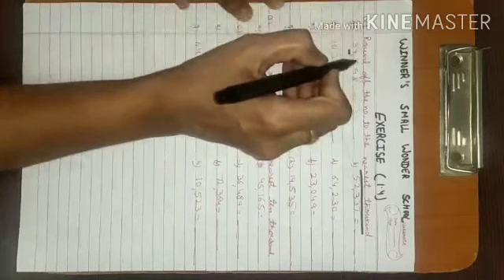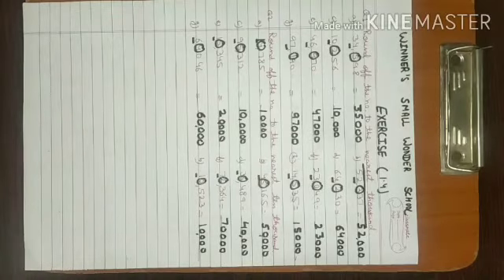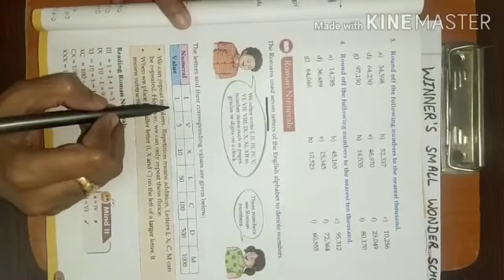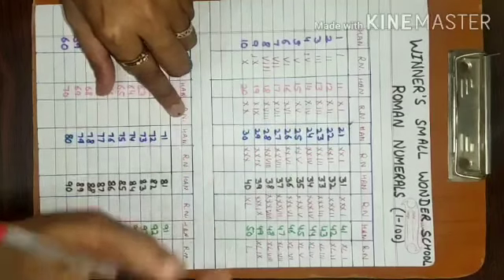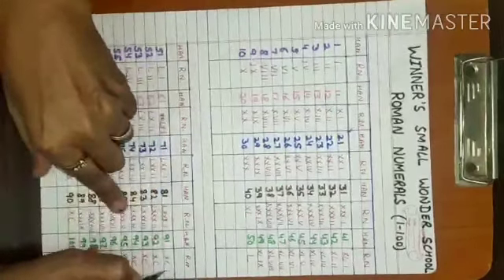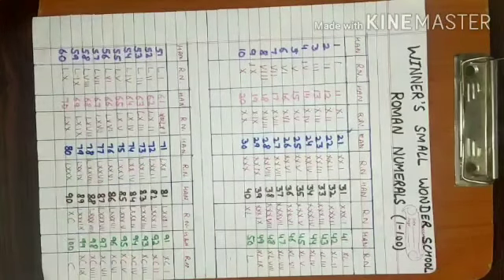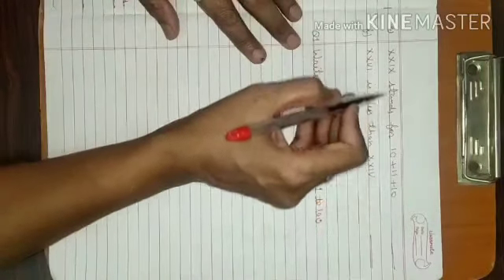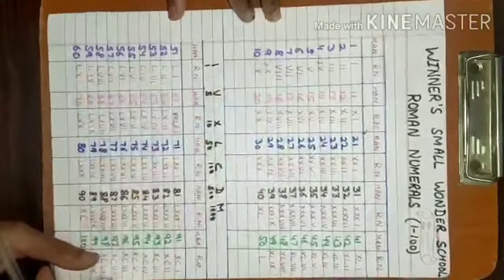Winner's Small Wonder Sec. School | Class IV | Mathematics | Roman Numbers Part 6 | e-learning